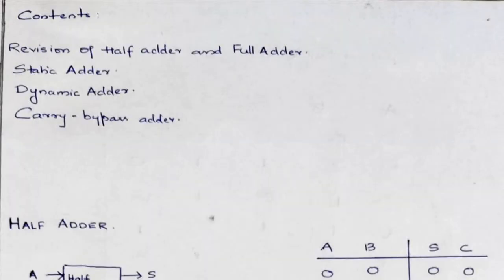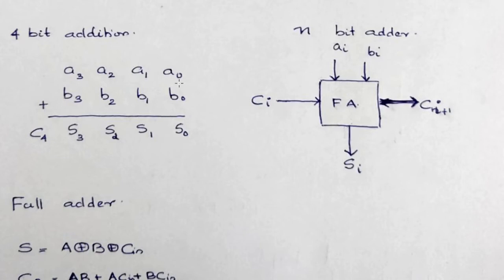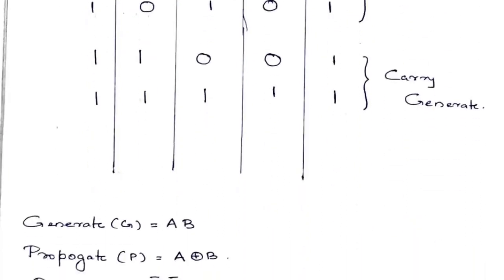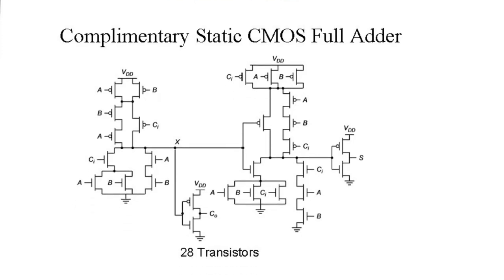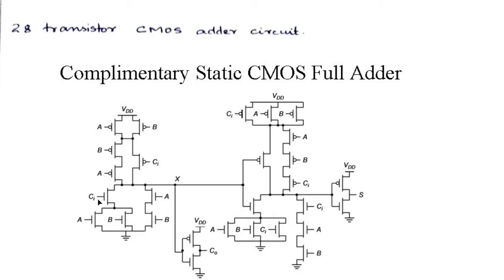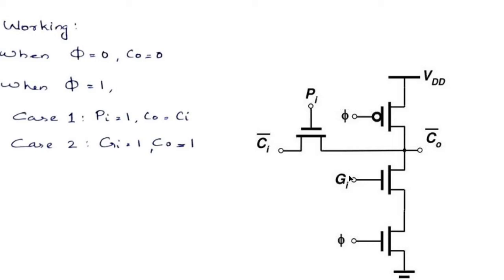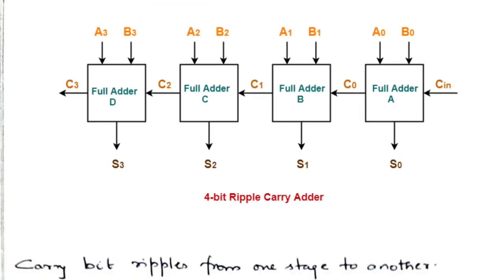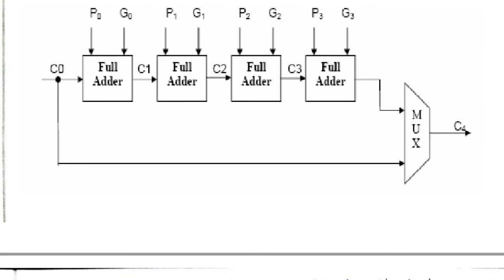Static and Carry Bypass Adders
This video covers multiplier design (array multiplier).